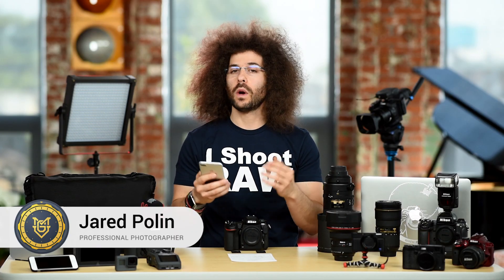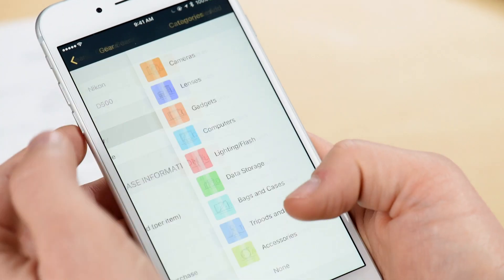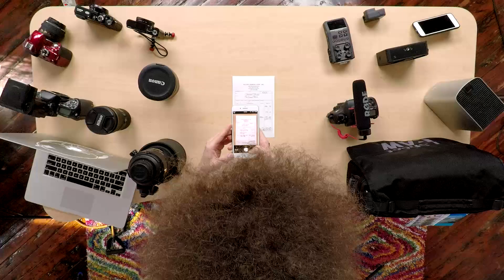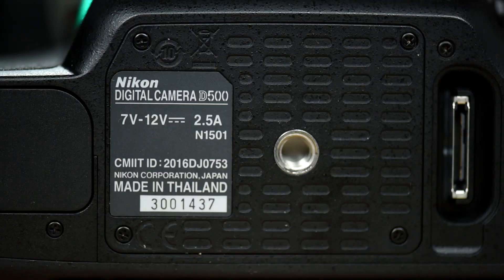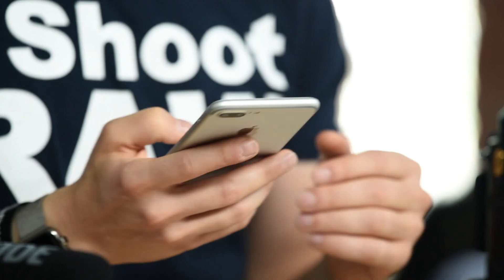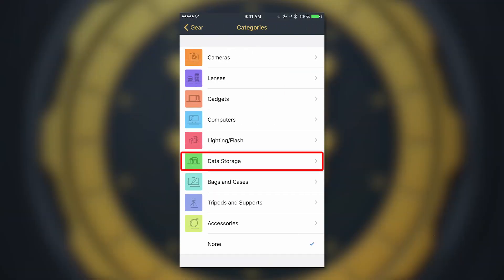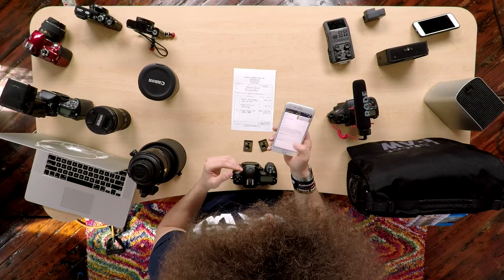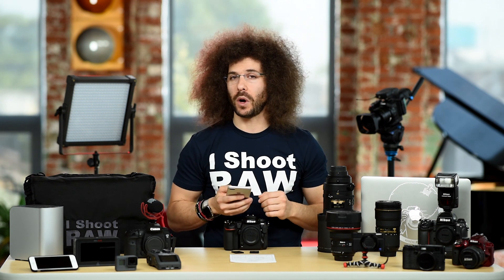How To Add Gear: MyGearVault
It's quick and simple to add all your gear to your vault.  You can enter gear by searching for it by name in our database or by entering it manually.